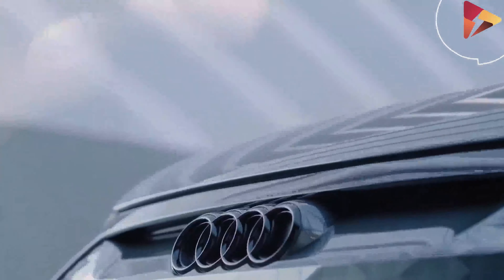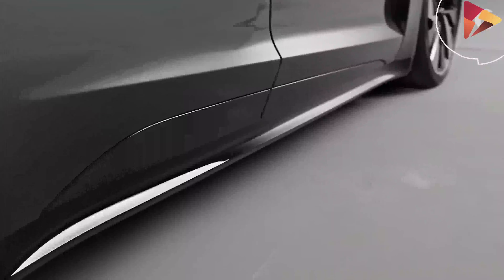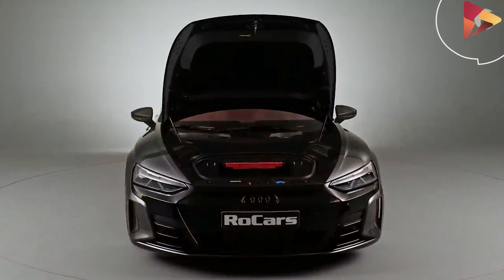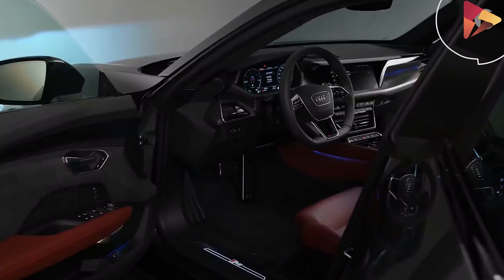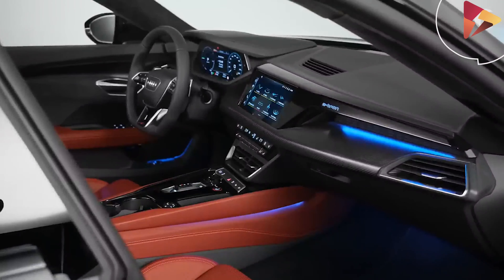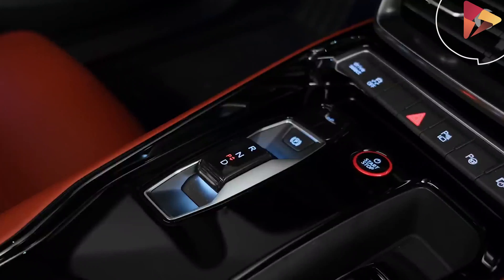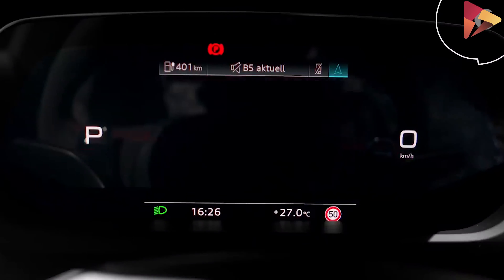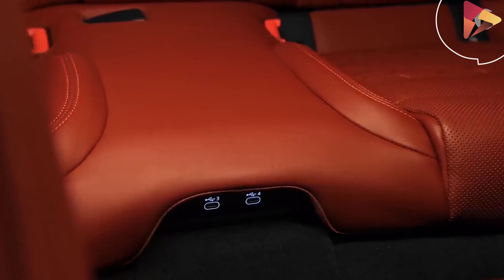2021 Audi RS E Tron GT Review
2021 Audi RS E   Tron GT

Along with the e-Tron GT Audi introduced at the beginning of 2021, a sportier version, the 2021 Audi RS E-Tron GT that could blow away an RS7 at any time, will soon be released.

While Audi began its electric car journey with the e-Tron SUV, some crave the joy of being on the road in a beautiful vehicle that also happens to be quick and powered by electricity. For those people, there’s an answer - the Audi RS e-Tron GT, the high-performance version of the upcoming electric sedan.

The all-wheel-drive, dual-motor RS e-Tron GT will produce 637 horsepower and 612 ft-lbs of torque, pushing it from zero to 60 mph in about 3.5 seconds. This is not bad for a car that weighs about 5,100 pounds. The dual-motor horsepower split will be 449 hp for the rear motor and 235 hp for the front motor.

The 93.4 kWh battery pack is standard, and 83.7 kWh of that is the usable capacity. The weight and location of the battery pack give the RS e-Tron GT a lower center of gravity than the Audi R8.
2021 Audi RS E-Tron GT promises to give you about 300 miles of range, but as with all-electric cars, it’s likely the real-world range will be a bit less than that.

audie-tron